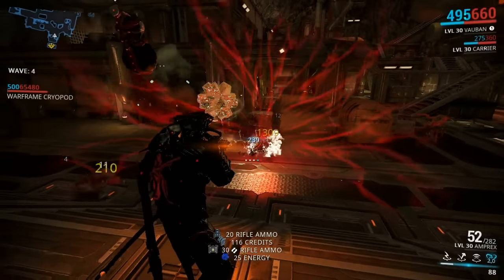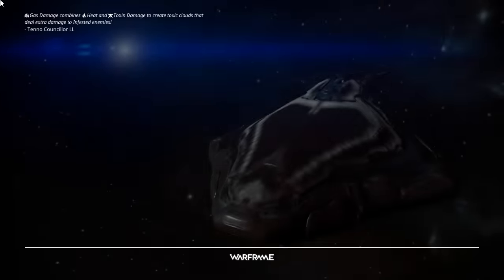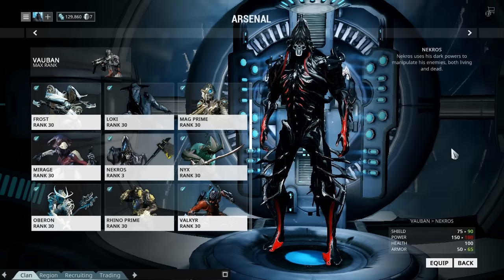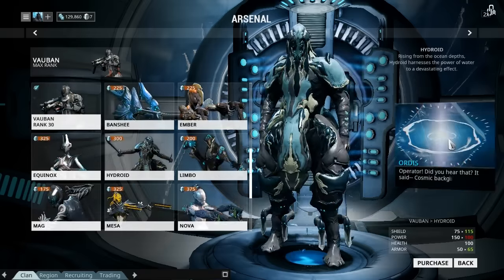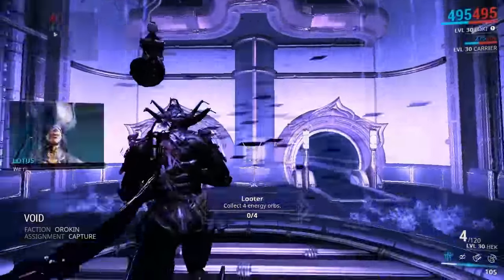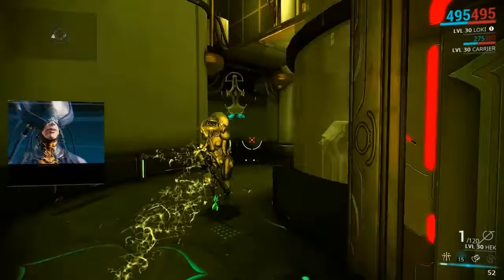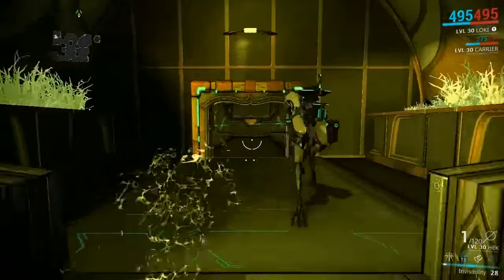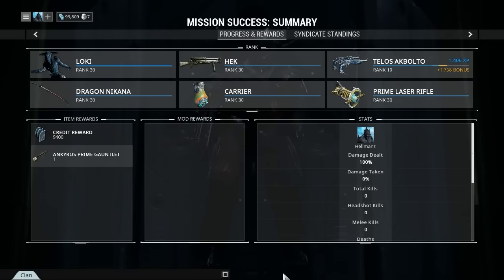Warframe Farming - Credits (2015) - OUTDATED !